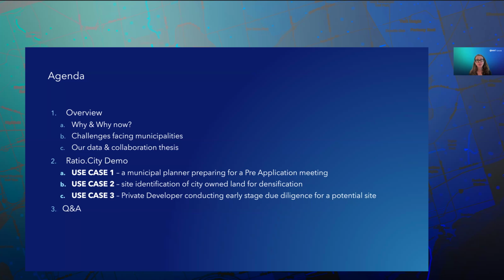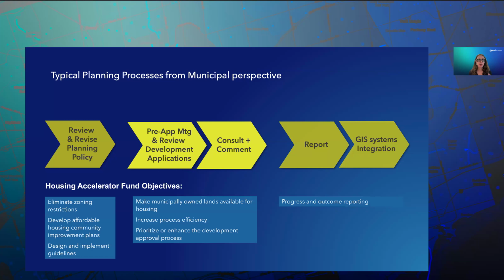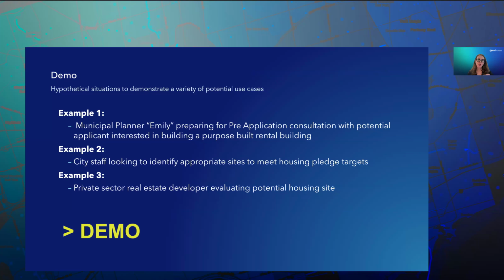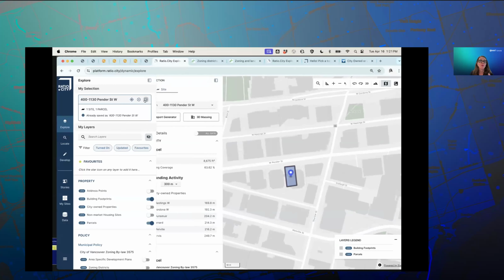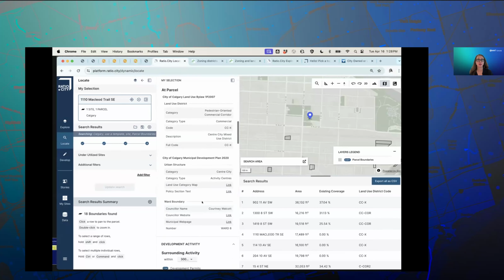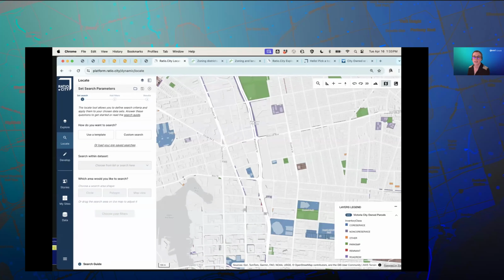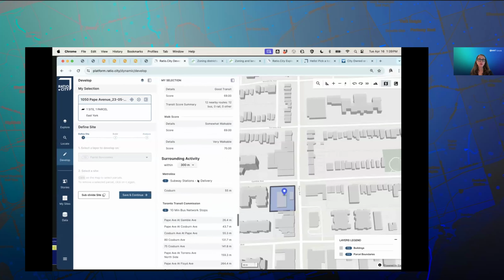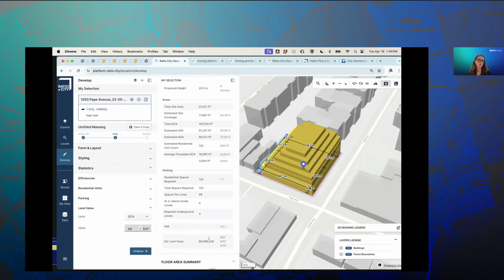Driving Housing Solutions Empowering Municipalities with Planning Data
Our data is meticulously collected and curated, helping you make more informed decisions, faster. Don't miss out - watch now! 🎥